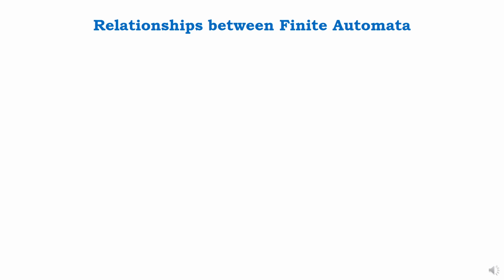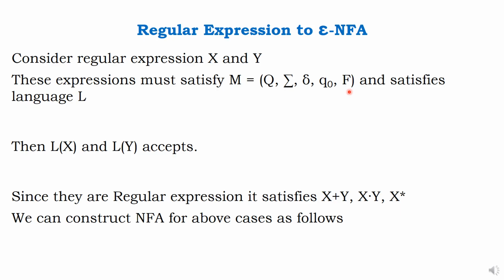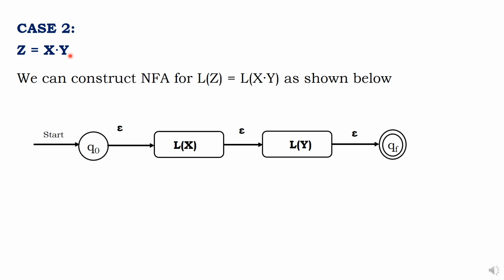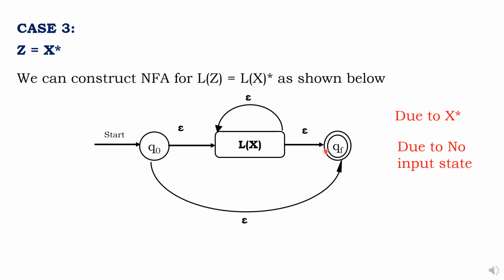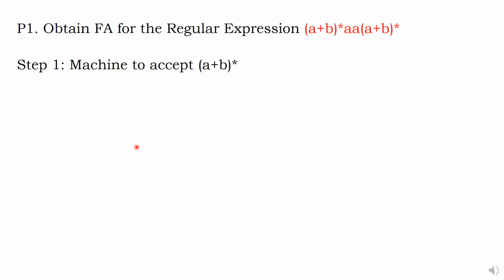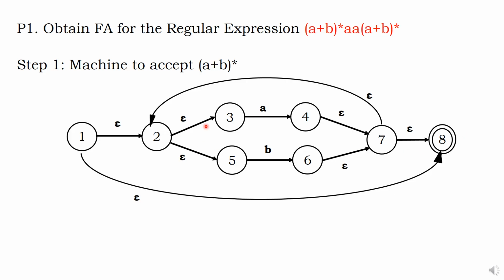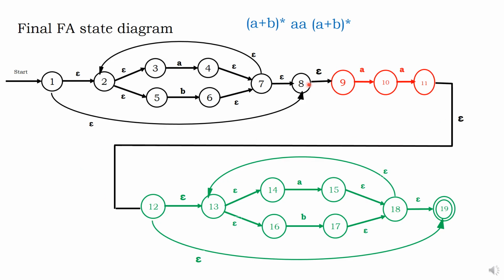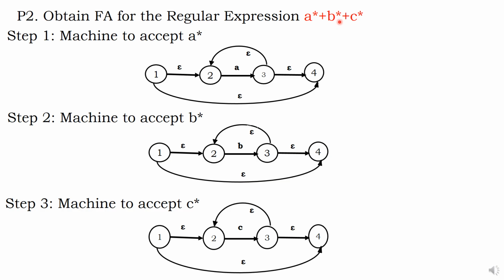2-2 Finite Automata & Regular Expression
Regular Expression (RE) is a symbolic notation used to define or represent a Regular language. It provides a declarative way to describe the set of strings that finite automata (DFA or NFA) can recognize. According to Kleene’s Theorem, Regular Expressions and finite automata are equivalent in expressive power.
• Any regular expression can be converted into a Nondeterministic Finite Automaton (NFA) using Thompson's Construction.
• Any Deterministic Finite Automaton (DFA) can be converted into a regular expression using state elimination methods or Arden's Theorem.